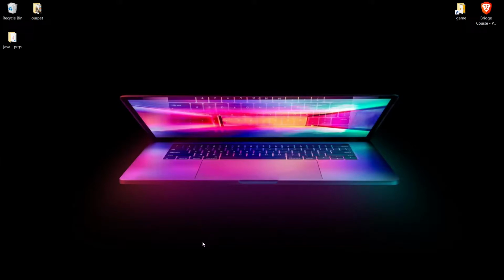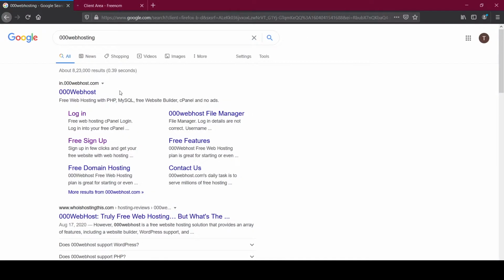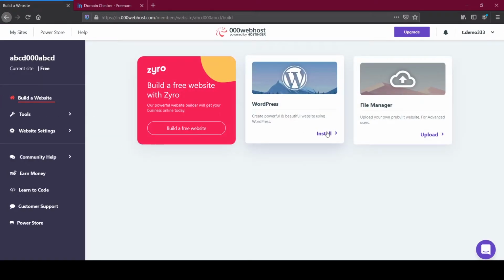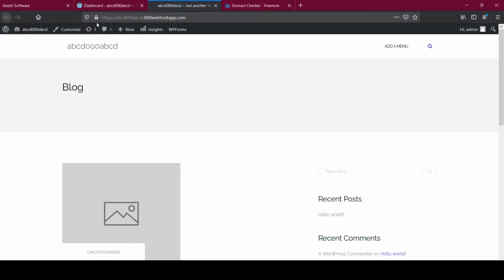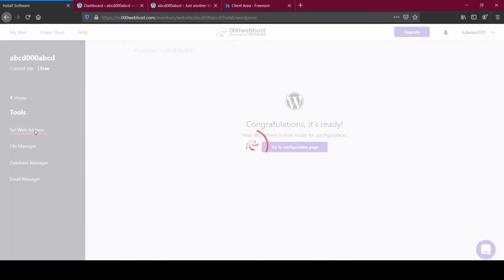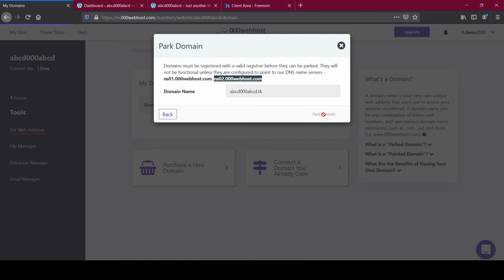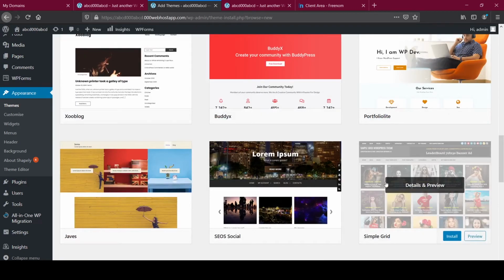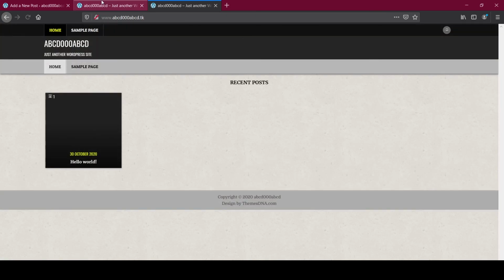How To Create A Free Website - with Free Domain & Hosting 000webhosting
Learn to make your own Website for free with free domain name and free hosting.
We’re going to create our website in just 2 parts.

The first part is to ‘Launch your website’

Once, you launch your website, your website will be live on the internet

So to Launch your website,

We’re going to do 3 steps

The first step is to ‘create an account, in profreehost’

This is the website which is going to help us create our website for free.

So to create the account, go to profreehost.com

So once you’ve created the account,

We can go to step 2 which is to ‘get your free domain’.

A Domain is the name of your website .

Now enter the name you want for your website

Once you’ve got your domain.

We can now go to step 3, which is to ‘Install WordPress on your domain.’

WordPress is the platform we’re going to use to create our website.

Once we successfully installed WordPress, our website is now live on the internet.

So now we have successfully launched our website for free.

We can now go to the next part of this tutorial which is to ‘start building your website.’

Your website will have a default WordPress Theme. To change the default theme,

We are going to do 4 steps.

The first step is to ‘Login to your website’

So once you’ve logged in,

We can now go to step 2, which is to ‘choose a design for your website’

So to choose your website design, you need to install a theme called ‘Astra’ in WordPress

So to install the theme, let’s go to ‘Themes’

Once you've installed the theme,

we can go to the next step which is to choose your design.

Now click on ‘Elementor’ to choose your design.

And here you will find different website designs which you can apply to your site.

So, choose the design and import it to your site.

Now how do you change the content of these pages?

So let’s go to step 3 of building your website which is to ‘edit the contents of your website

So, To edit any page of your site, just go into that page

and click Edit with Elementor.

You’ll then go to an editing section. Now, to edit any text or image, just select it,

and change anything you want. This process works throughout the website.

Now, if you want to edit the header and the footer area of your website,

Just click ‘Customise’ to edit the logo or menu section.

Now what if you want to add a new page to your website?

To create a new page, you can use 2 methods:

1) Create your OWN page by dragging and dropping elements using Elementor.

2) Use pre-made designs using Templates.

So now we have successfully created our website for free.

Now as we see our domain has the extra text, after the site name which we selected.

Instead of this, if you want to get a domain like ‘Yoursite.com’, you can get it by purchasing a .com domain

To get a domain name with ‘.com’

And it will take you to godaddy.com

search for the domain name you selected, add it to cart and purchase it.

So now we have successfully got our domain.

So now how do we move the website we built to this domain?

To do that We’re going to do 3 steps

First step is to ‘add your domain to profreehost,’

Now enter your domain name in parked domain section

Once you’ve entered the domain

Let’s go to step 2 which is to ‘add DNS records to godaddy’

you need to add the 2 records from profreehost to Godaddy

Once you’ve added these records, your new domain will be added to profreehost.

So once you’ve added your domain.

We can go to the final step,

Which is to add your domain name to WordPress

Now to go ‘settings’ in WordPress,

And replace the domain which you purchased with the free domain.

So this is how we got the website which we built on this new (.com) domain.

So that’s it guys.

This is how you can create your own website.